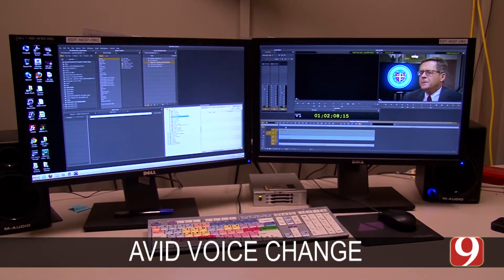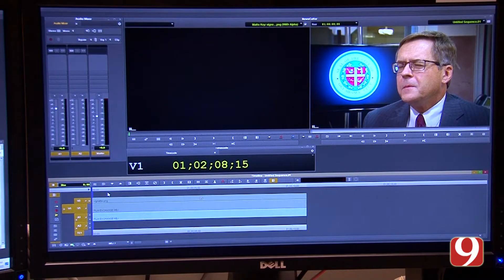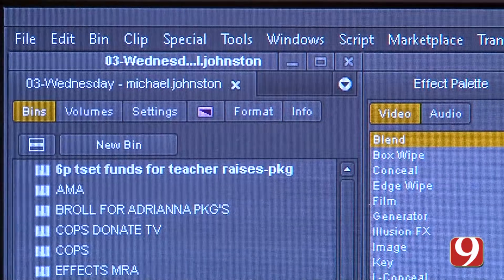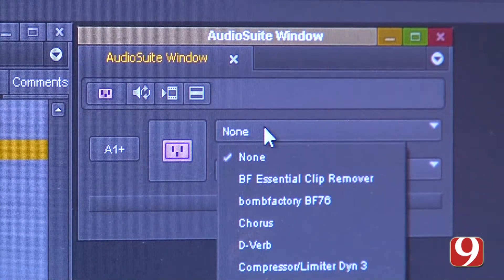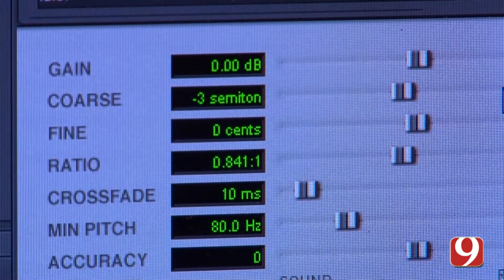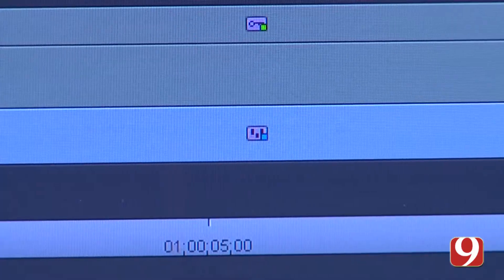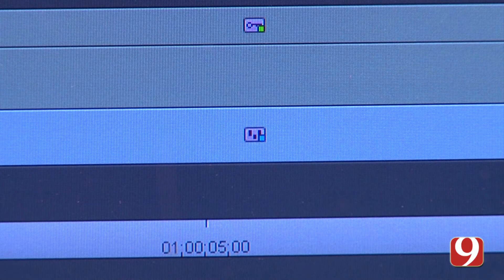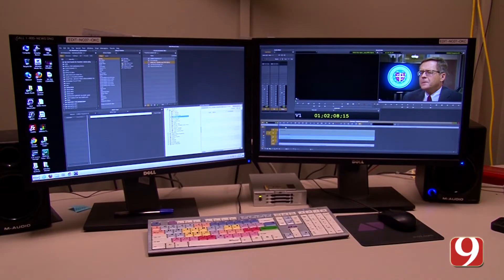NEWS 9 TRAINING | How To Change a Person's Voice in AVID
Tutorial on how to quickly change a person's voice in AVID when doing hidden identity interviews.